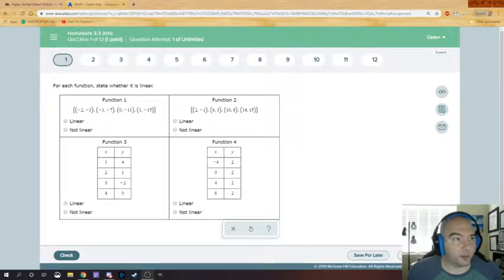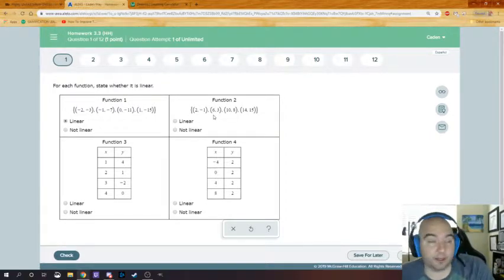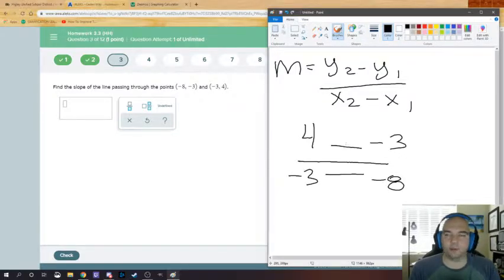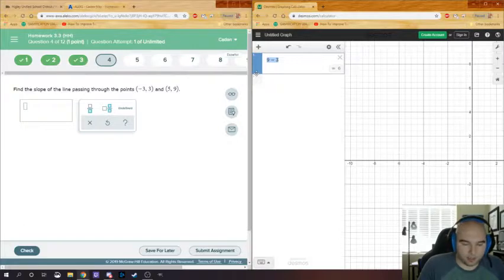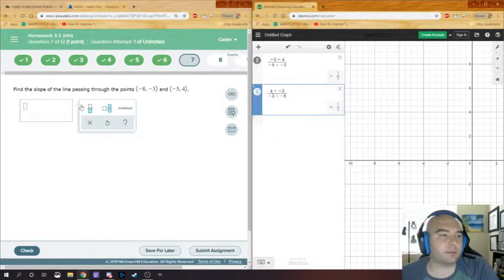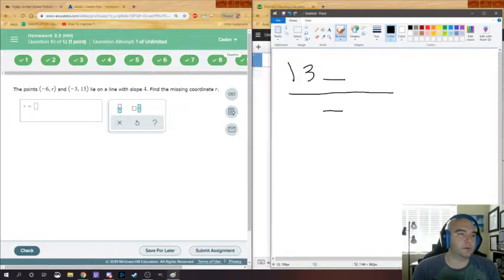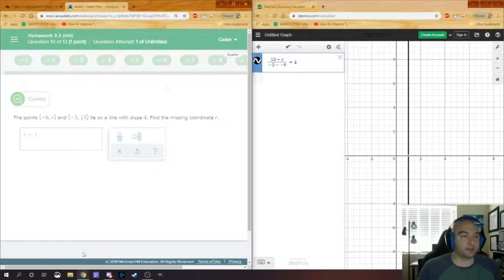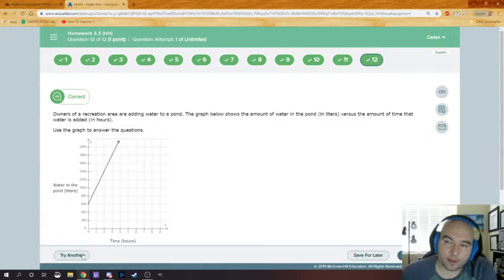ALGEBRA (NOT LIVE)! Homework 3.3